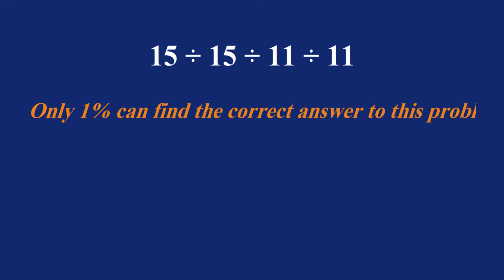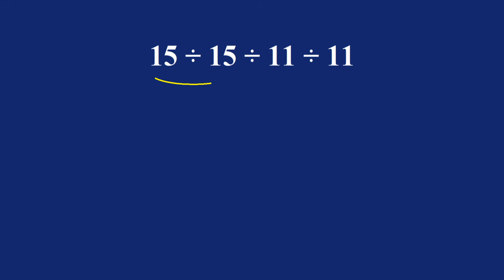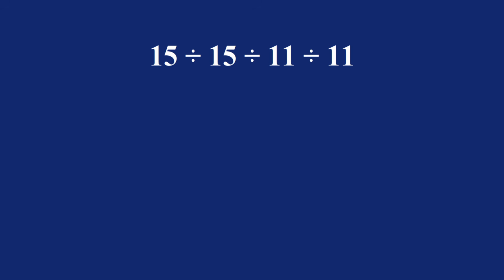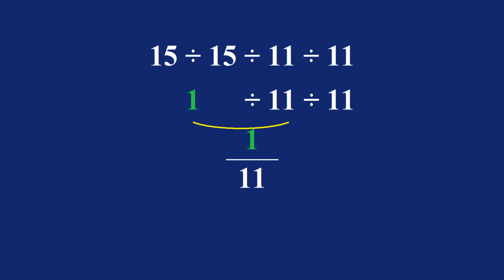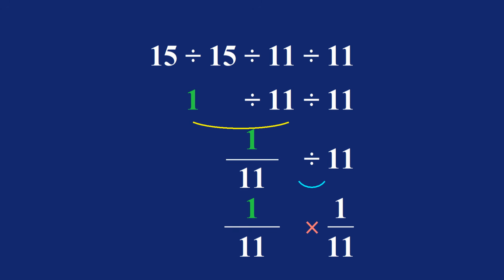Only 1% can find the correct answer to this problem